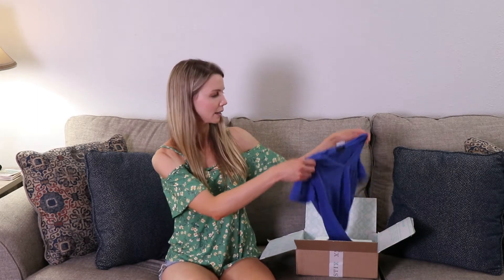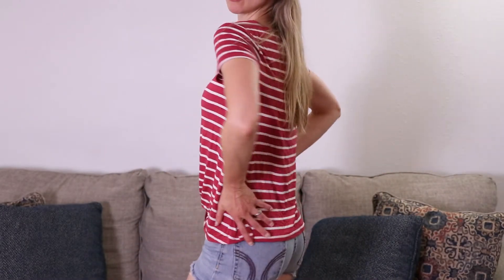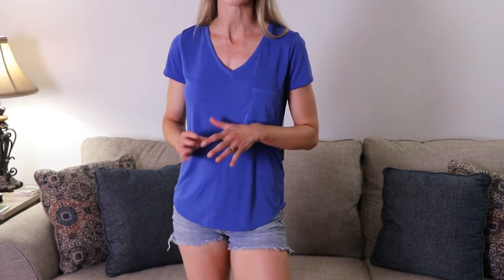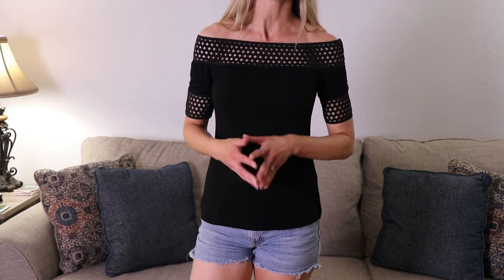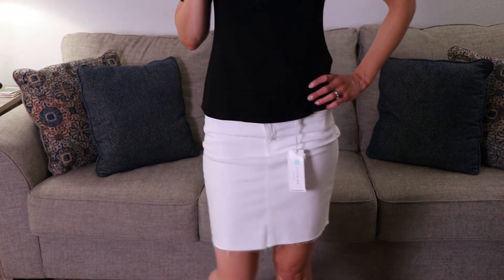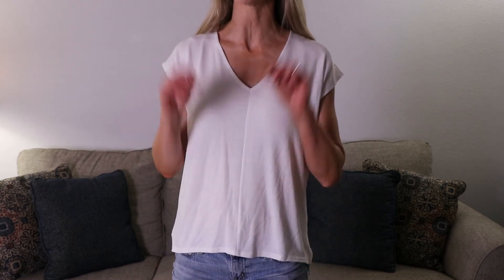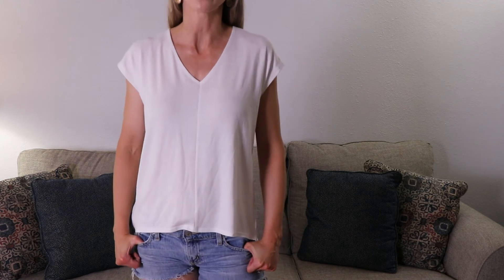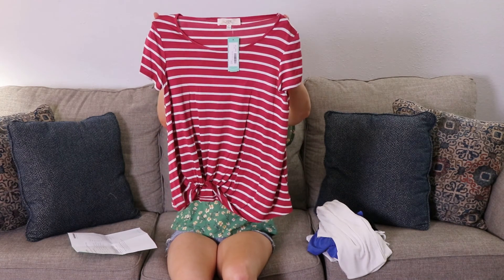Summer Stitch Fix Try On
I am trying on some summer items from my Stitch Fix Box.